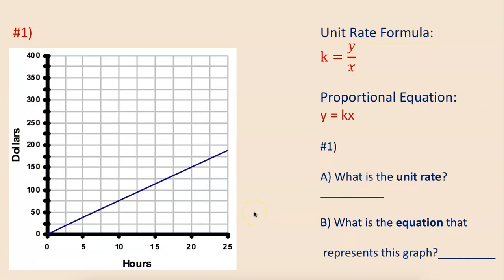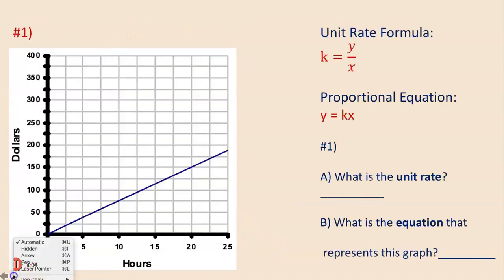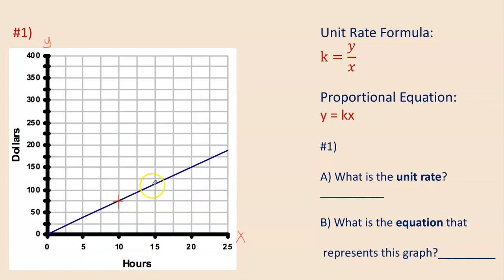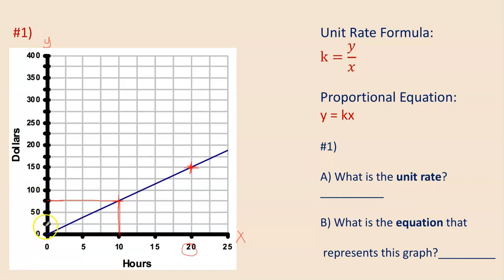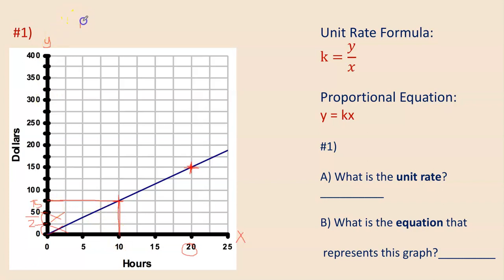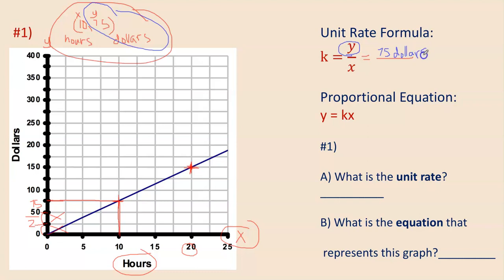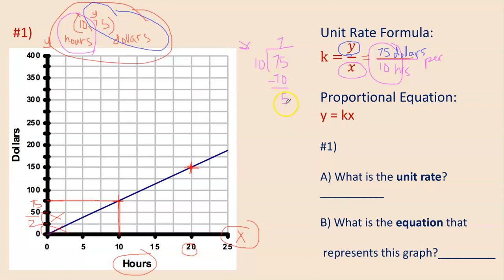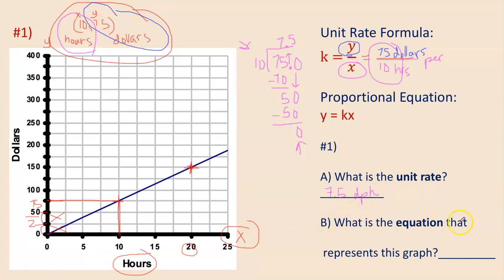Unit Rate and Equation from a Graph_Decimals 1